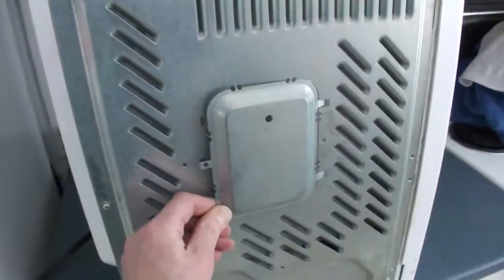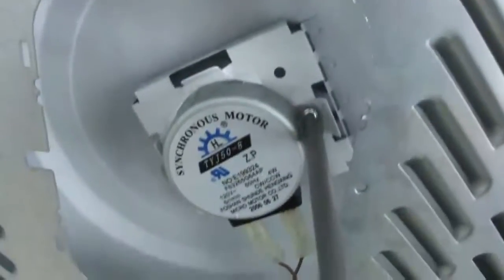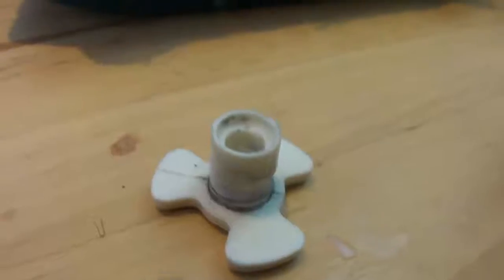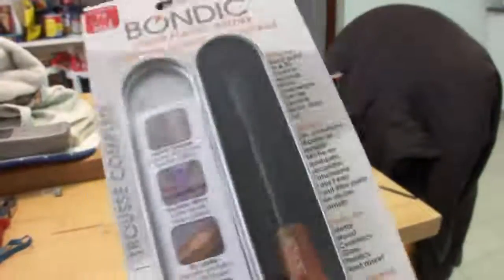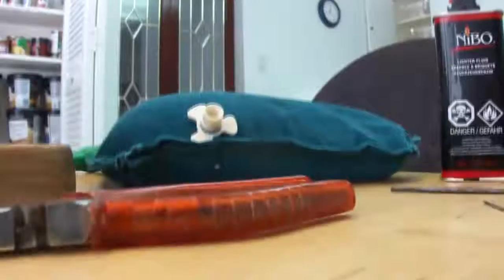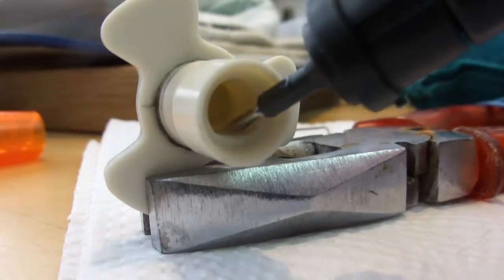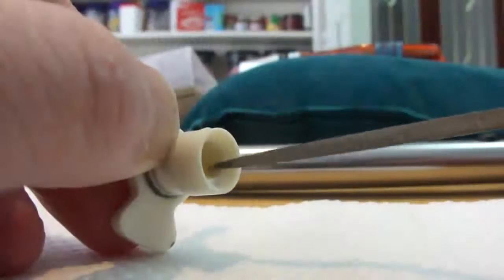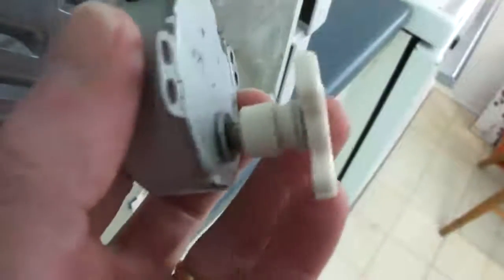Fix 'turntable doesn't turn' fault on a Panasonic microwave with Bondic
This is my Panasonic S333 microwave; when I turn it on, it heats but the turntable doesn't rotate. I fixed it using 'Bondic', I'll show you how I did it.

Underneath the microwave, there's a cover for the turntable motor, initially you have to clip it off with cutters, you can replace it rotated with a spare screw. Underneath the cover there's a single screw to undo the motor. Once you've removed the motor you can jiggle the turntable coupling out into the microwave chamber.

The coupling has a flat on it, which is supposed to engage with the motor spindle, but the flat gets worn away so that the spindle just turns freely inside. I'm going to rebuild that flat. I started by cleaning the grease off the inside with lighter fluid, since I want the glue to stick to it properly. I also used an abrasive bit to rough up the surface (just with my fingers).

I used "Bondic" to rebuild the flat; they like to say that it's 'not a glue', I disagree with them, it's just a very special kind of glue. You could probably use any kind, but I used it for speed: what's special about it is that it sets when exposed to UV light in the same way your dentist sets your fillings. It's a useful property because it doesn't set until you're sure you want it to.

I applied a drop of Bondic from the dropper and made sure that it flowed to the edges of where the flat was supposed to be. When I was happy with the application, I flooded it with UV light to set it. I actually applied a couple of layers but I'll save you having to watch me do that. I knew I was done when the coupling wouldn't go on the spindle any more. I used a file to flatten the surface just enough, I could tell when I was done because the coupling was a snug but not tight fit on the spindle. I put the coupling back in place first in the floor of the microwave chamber, and then re-attached the coupling and motor to the underside. The cover goes back on top with one screw.

It works perfectly. Bondic does seem to be a handy way to rebuild parts that have been worn away, where you have line-of-sight to shine the UV light on it.